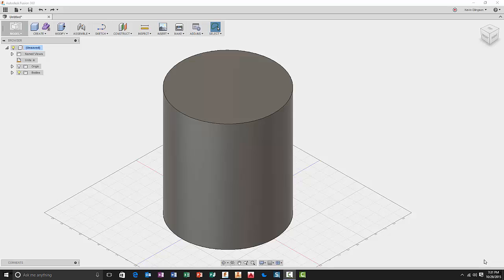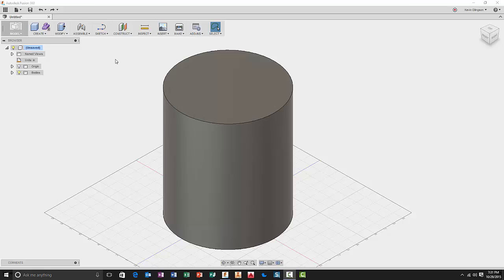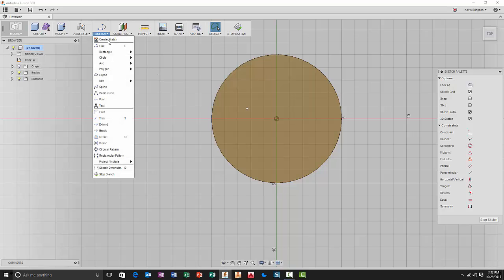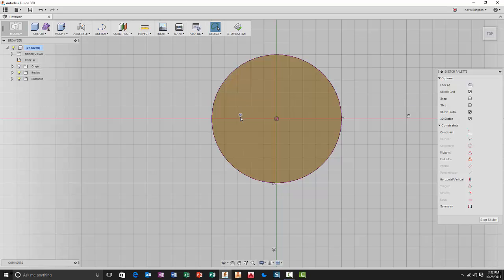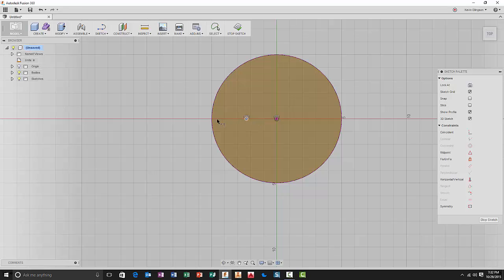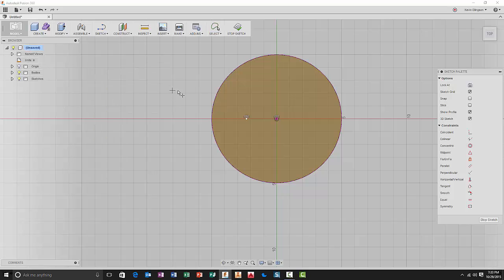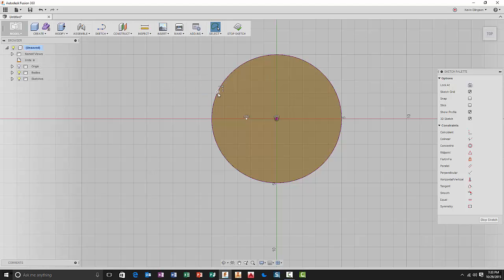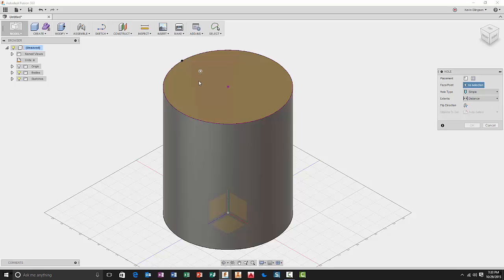Fusion 360 Hole Location on Cylinder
Learn how to locate a hole on the face of a cylinder using Fusion 360.